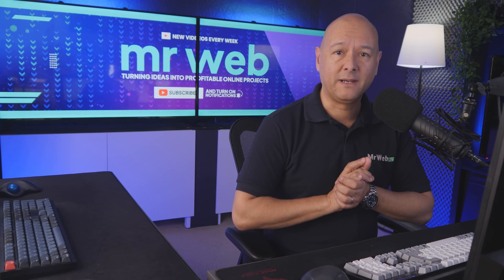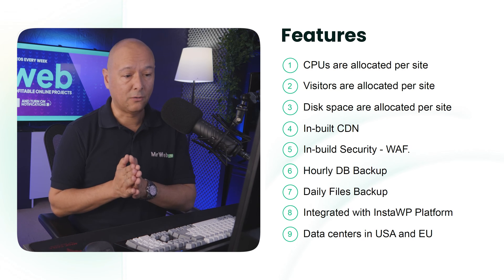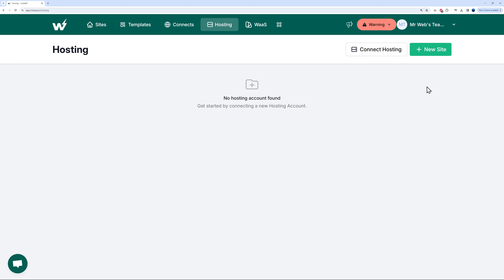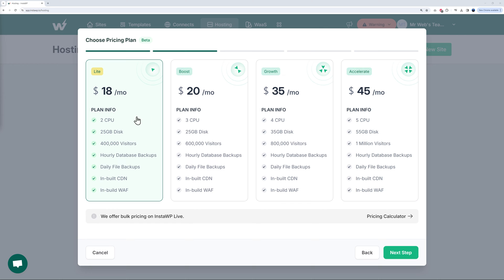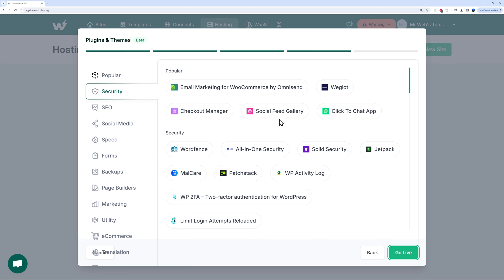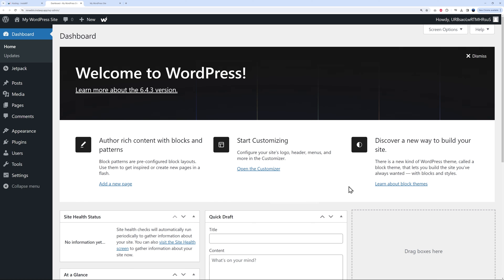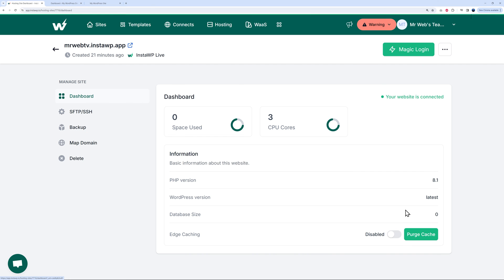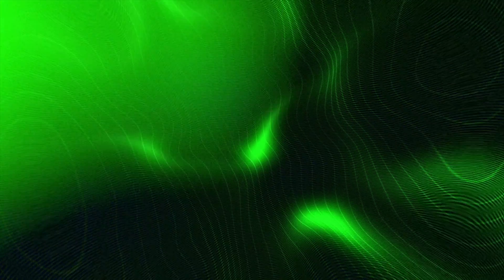InstaWP is Now Offering Hosting Services and it's Amazing!!! InstaWP Live Review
Today we're going to discover InstaWP's latest service: InstaWP Live which is a complete managed WordPress hosting solution.

✅ TRY InstaWP Live Now